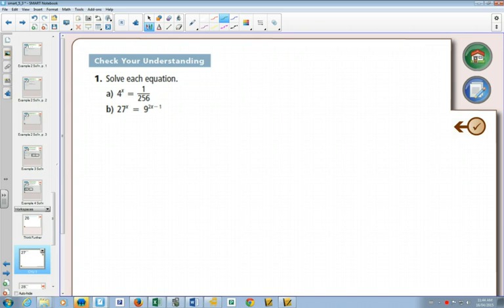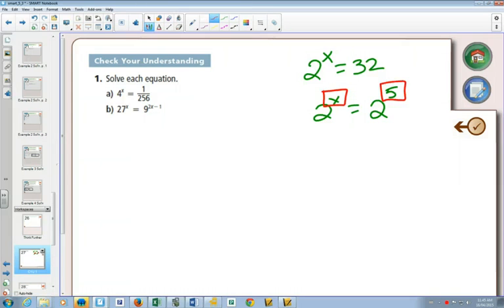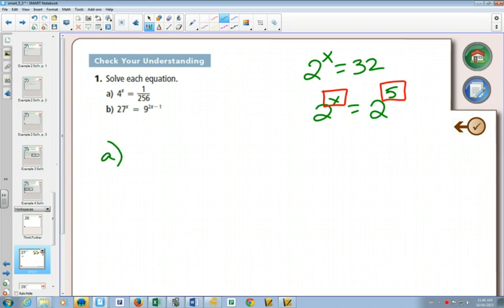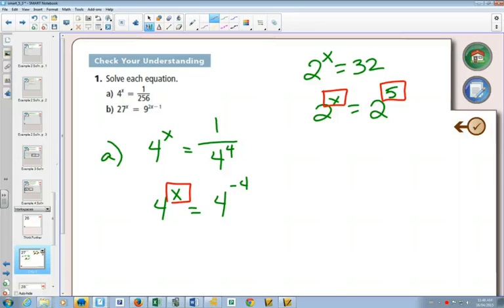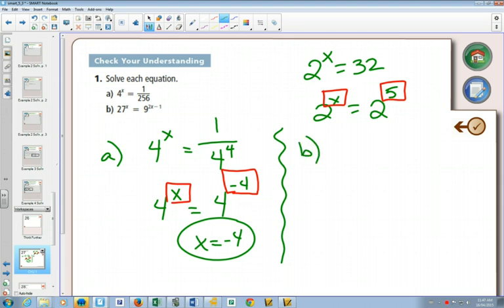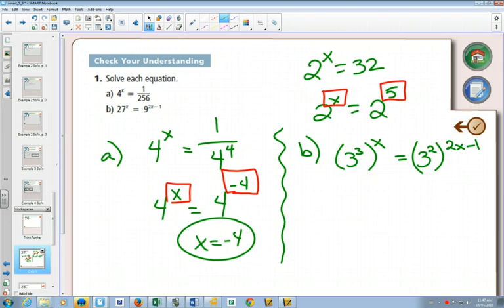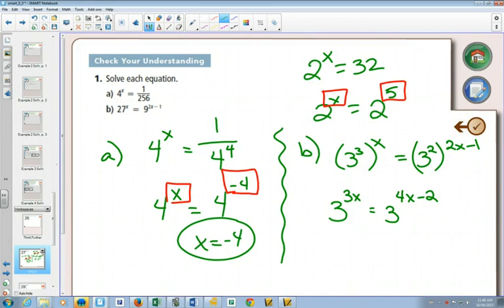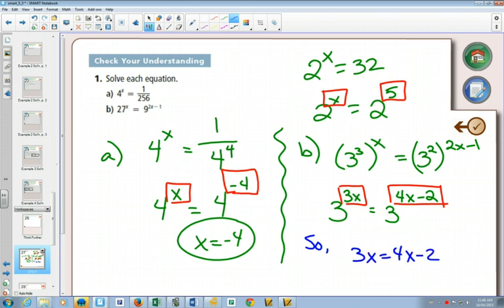40SP 5 2 Example 1